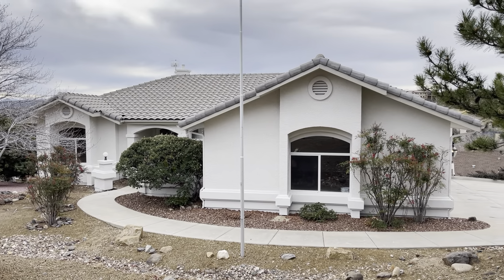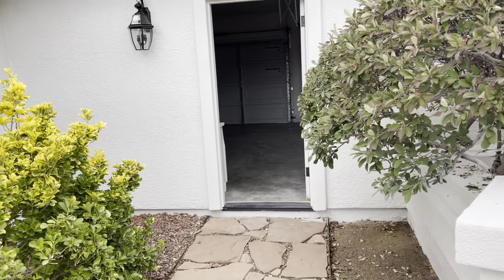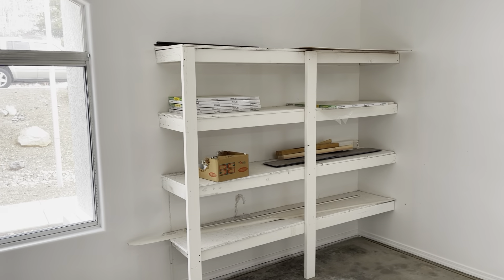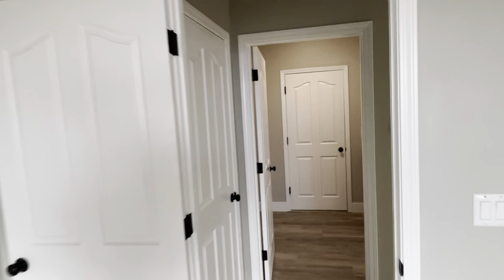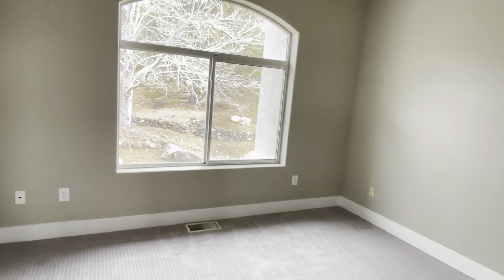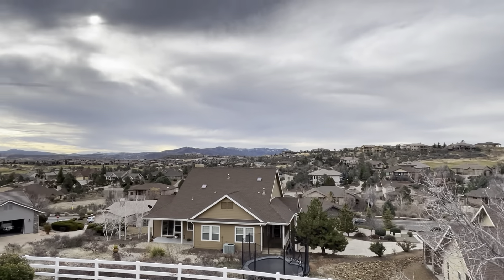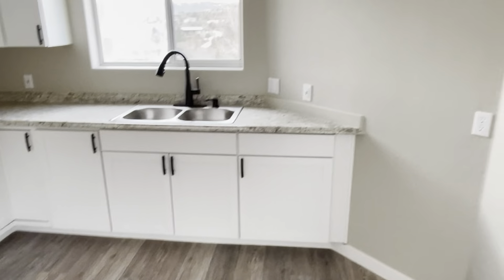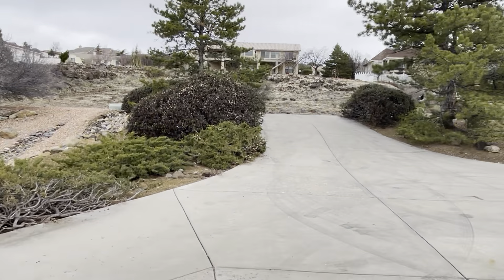887 Golden Hawk Drive, Prescott, AZ